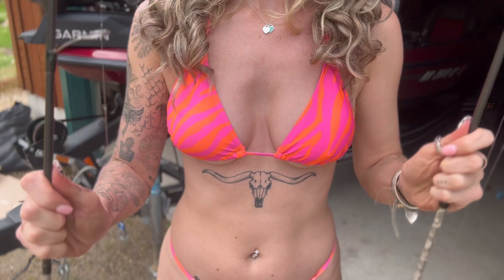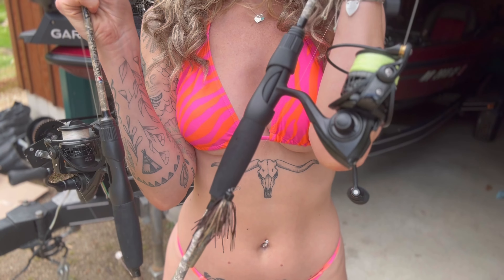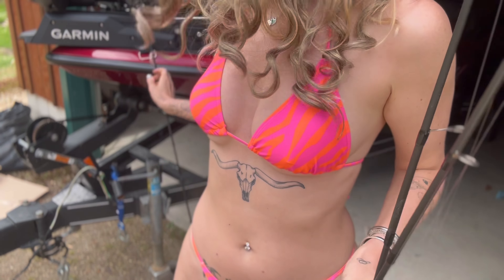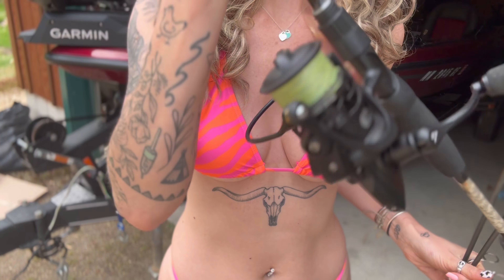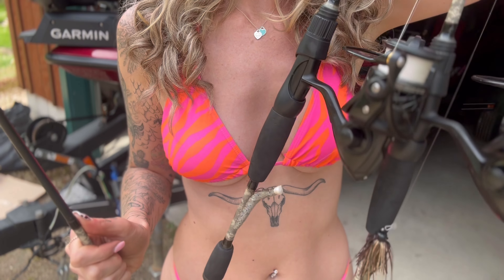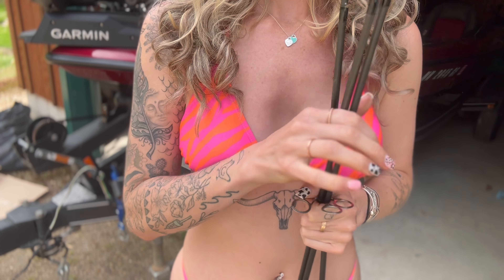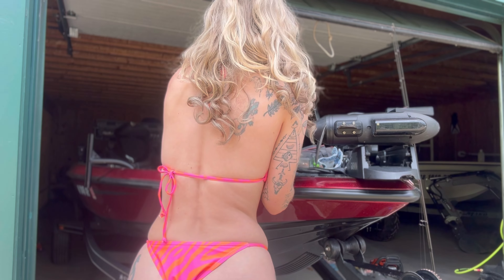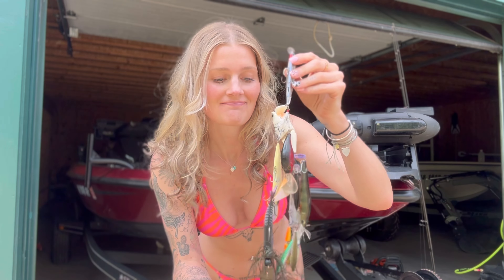Smallmouth Bass Jerkbait Fishing in New England